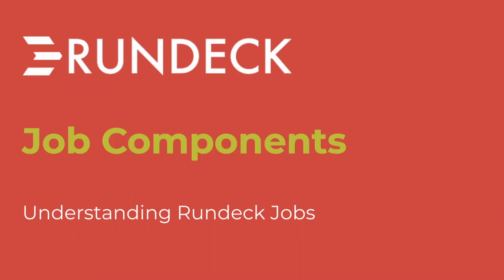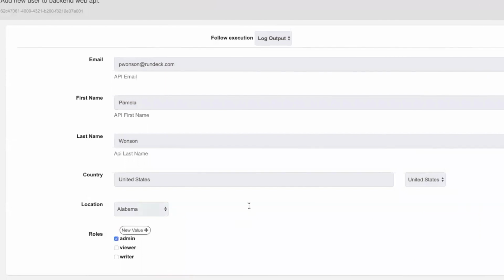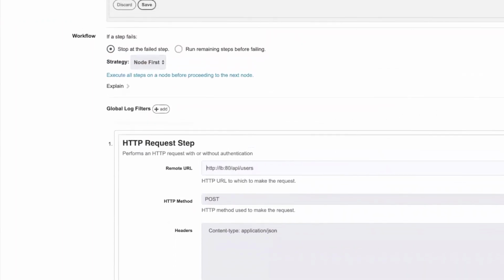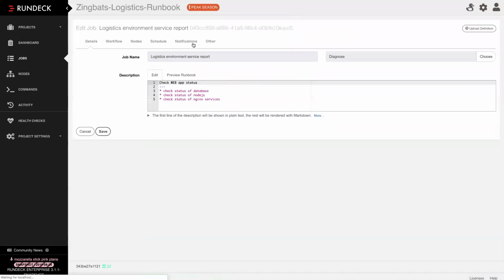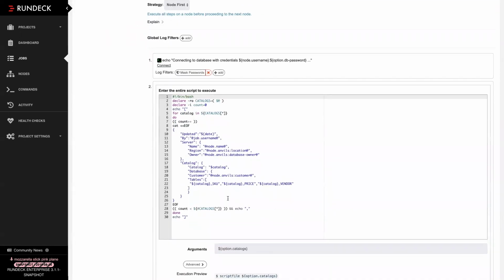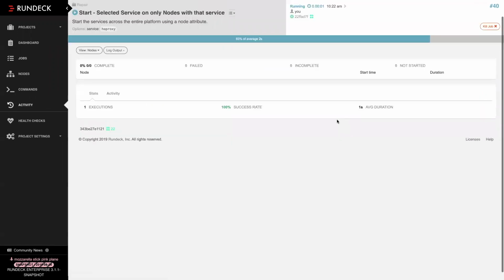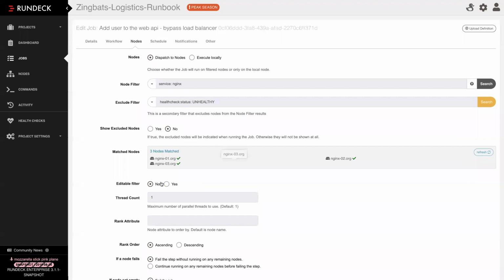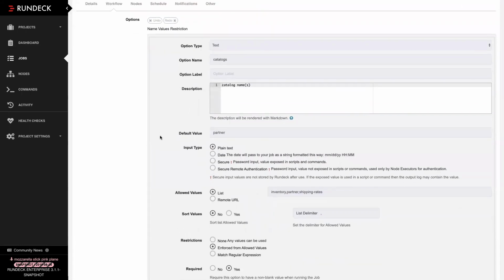Customer Success Tutorial: Components of a Rundeck Job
This tutorial shows the common pieces used within jobs, shows you how to target a single random node and where to set crontab schedules.

--or--